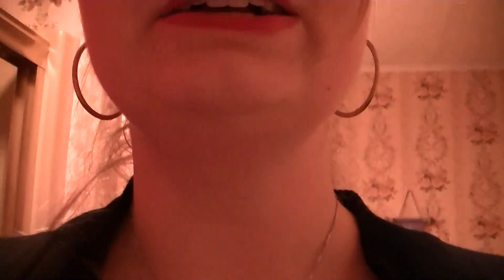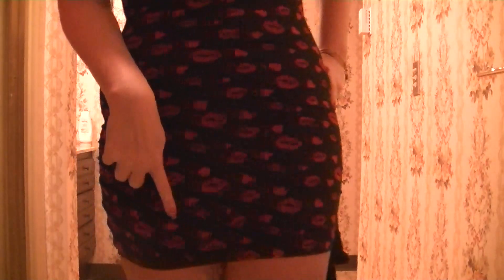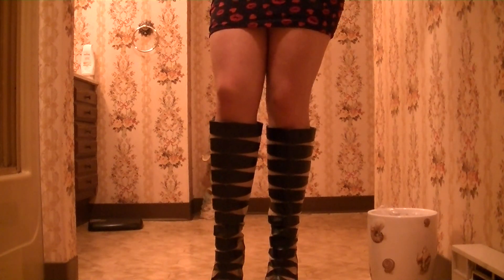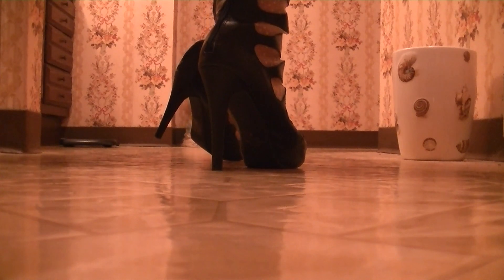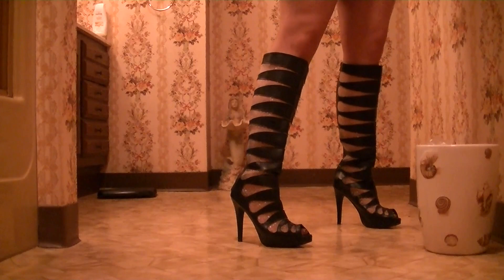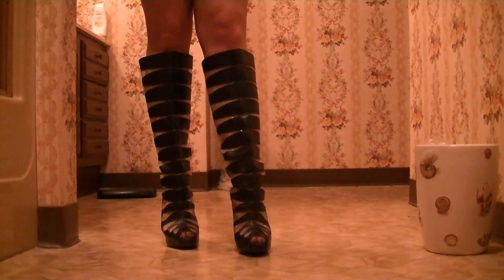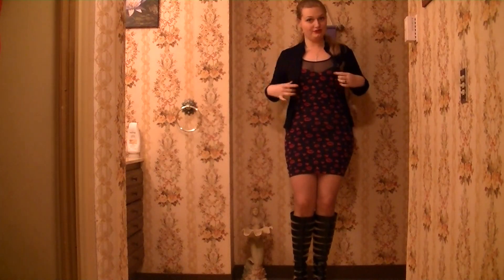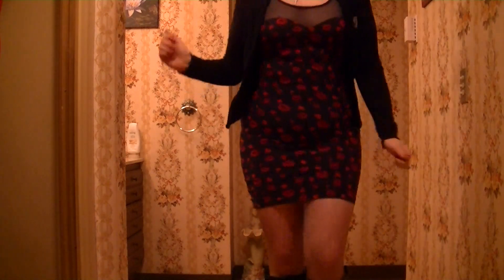Sexy New Year's Eve ootd